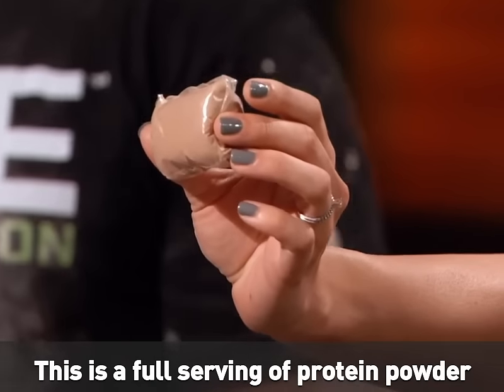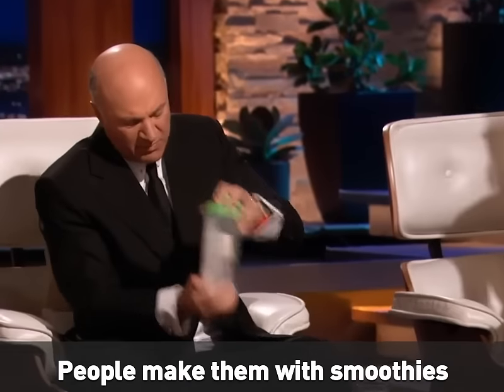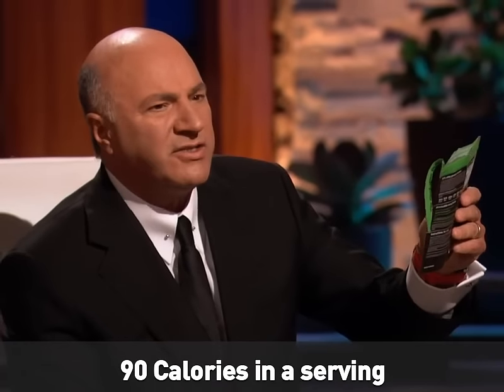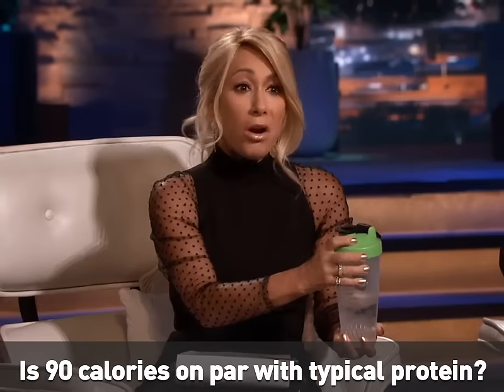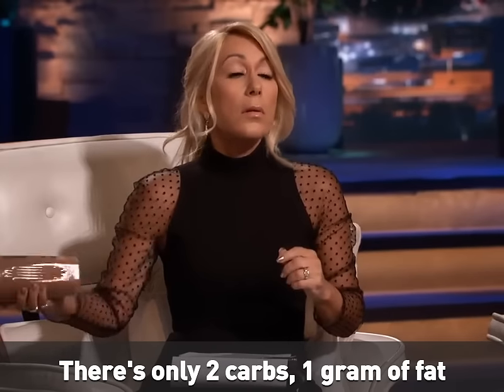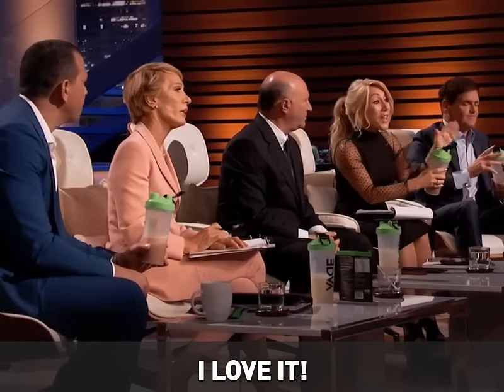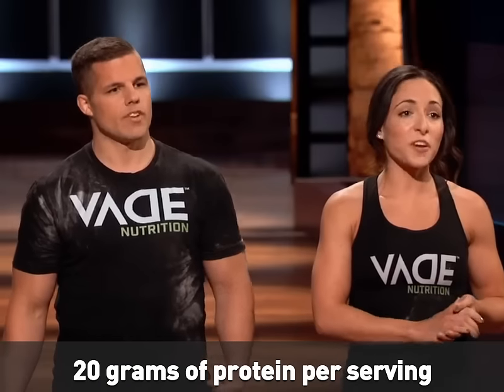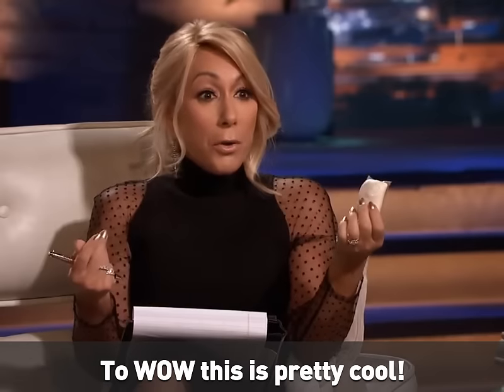VADE Nutrition Makes Protein Convenient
Founders Joe and Megan Johnson show investors why their high quality nutrition is so easy and convenient.